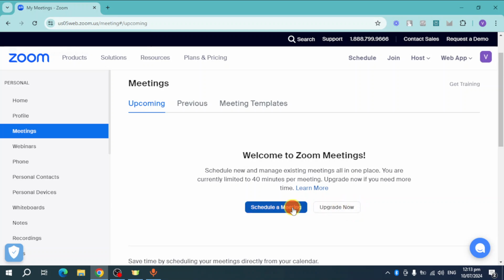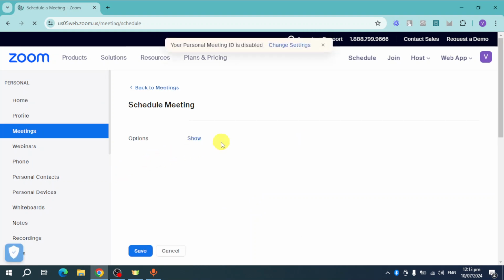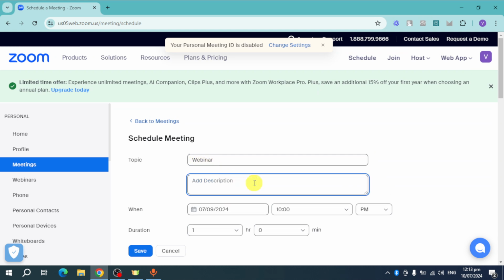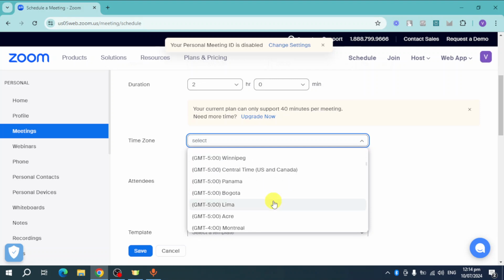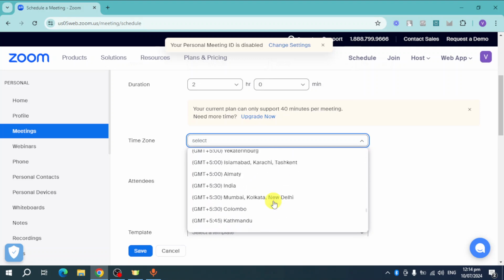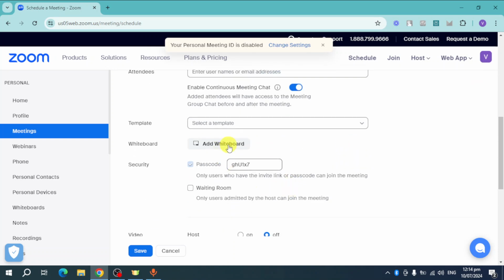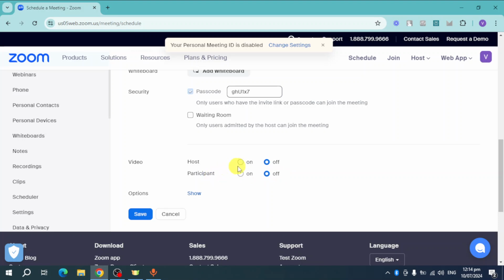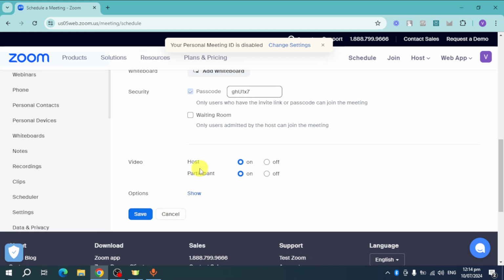How to Host Webinars on Zoom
Learn how to host webinars on Zoom with this step-by-step guide. Whether you're a beginner or experienced, this video will show you everything you need to know to successfully host a webinar on Zoom!